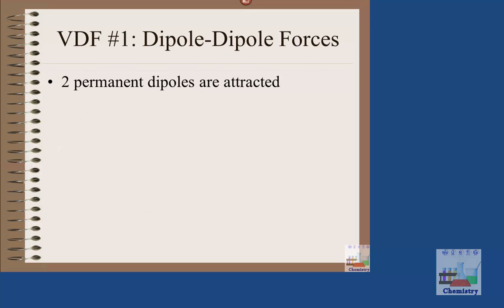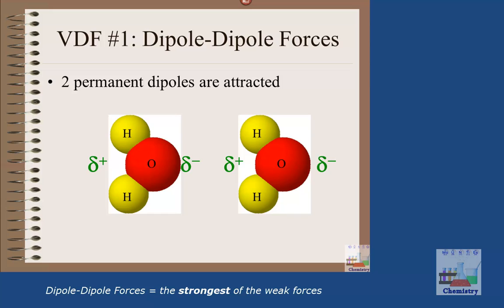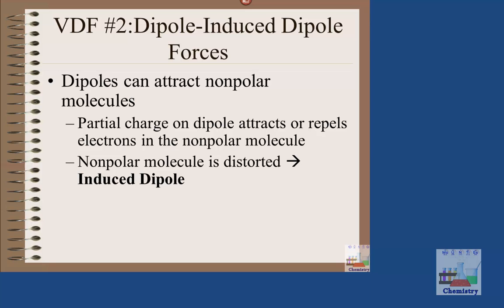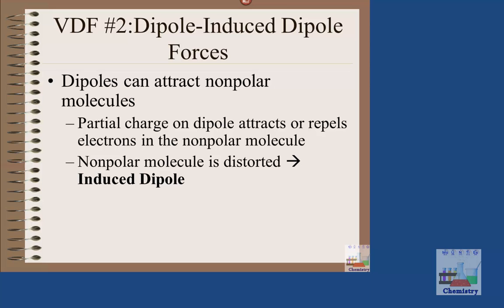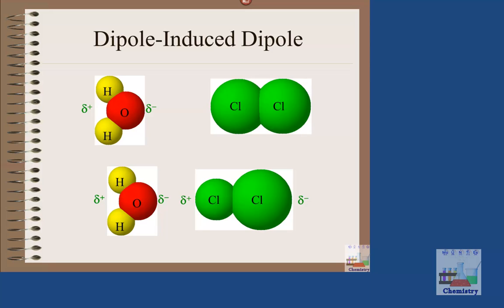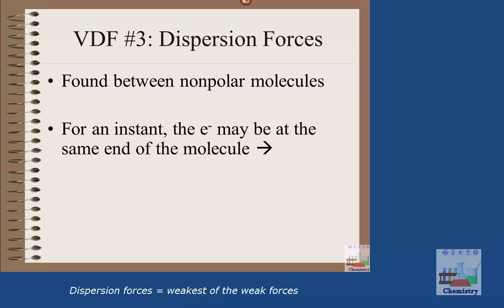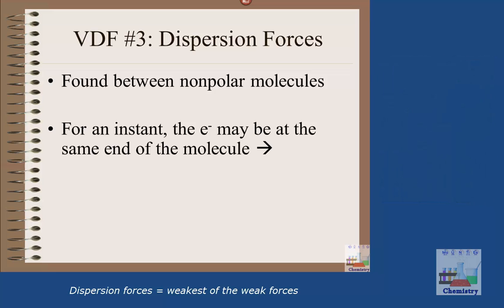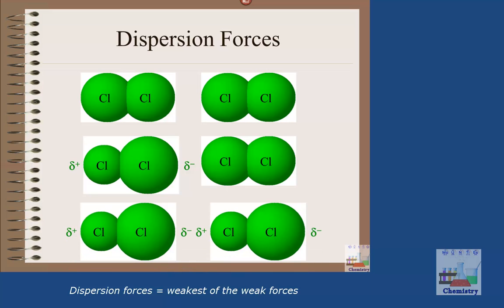Weak Forces (EisleyChem)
This lesson discusses the 3 van der Waals intermolecular weak forces.